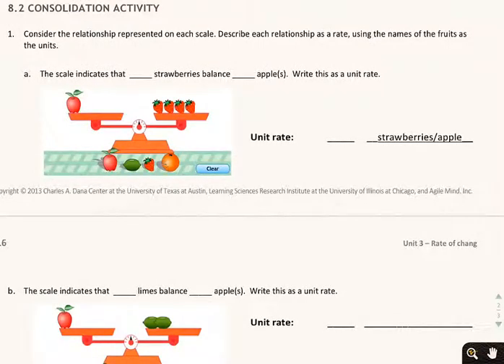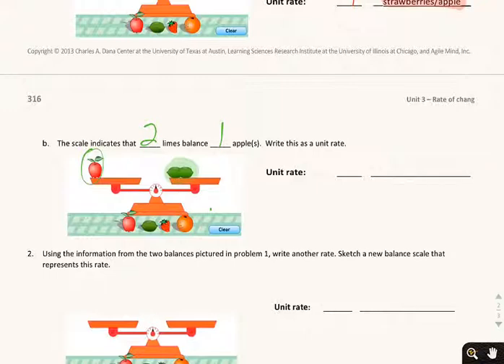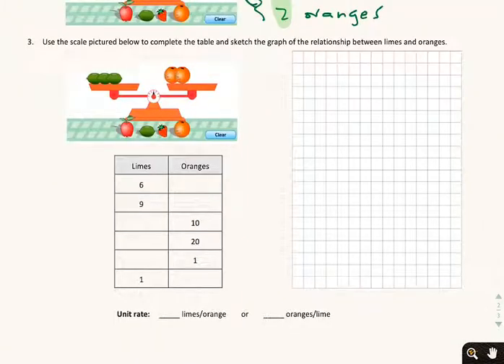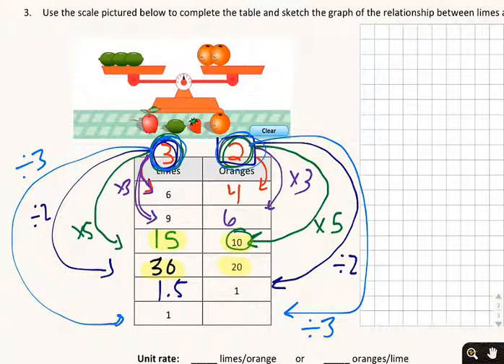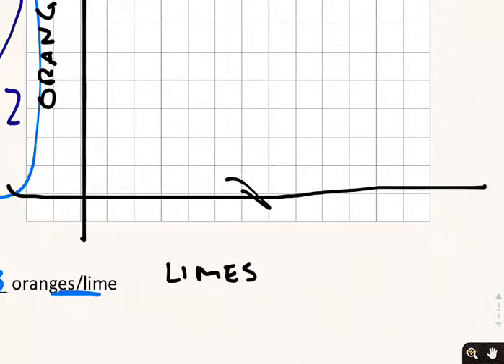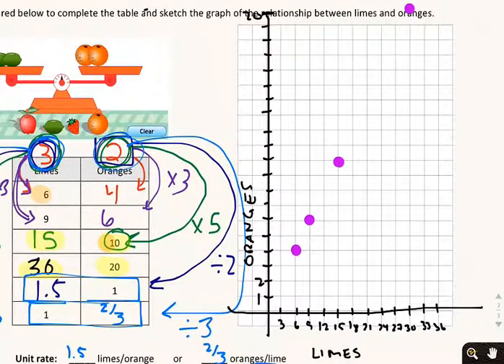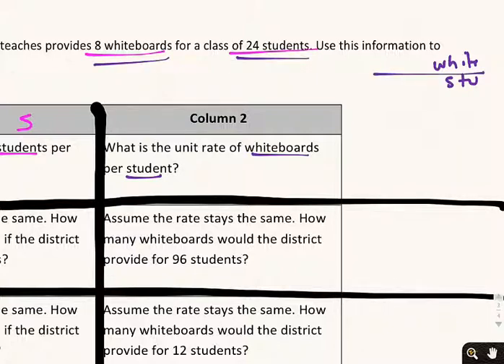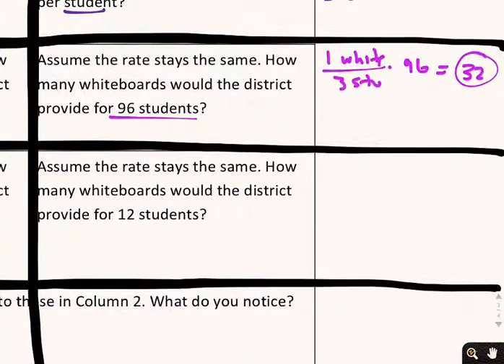8 2 Consolidation Post Test